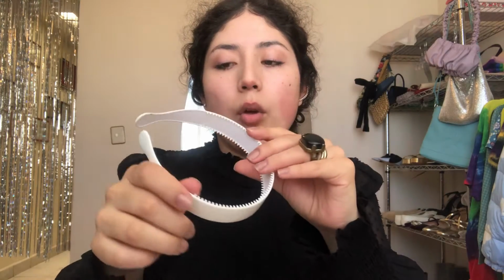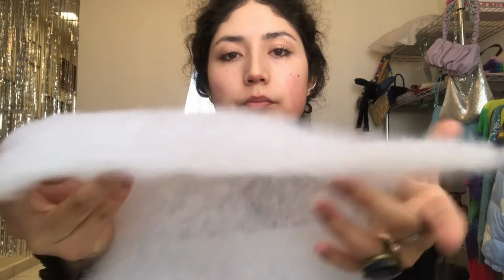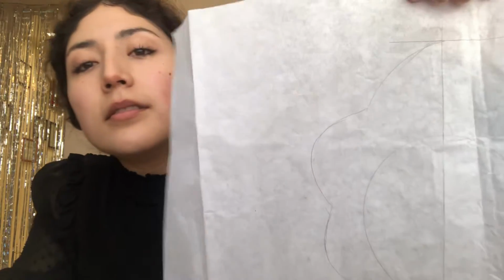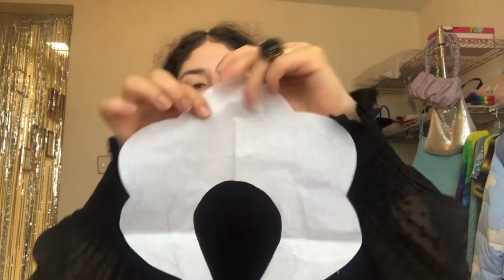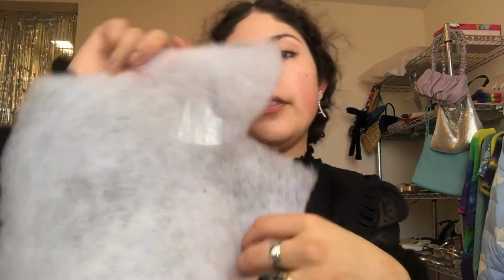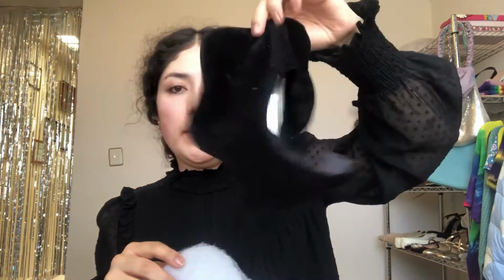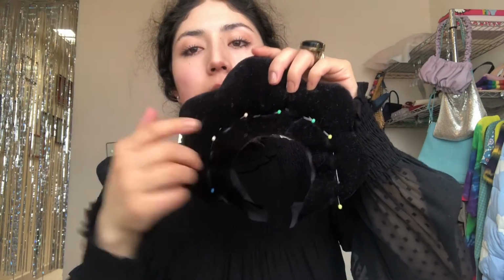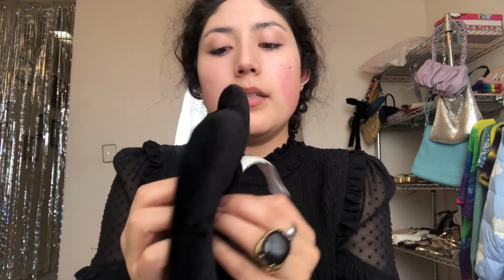puffy wavy headband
I found an image of Janicza Bravo wearing this headband and apparently is a collaboration between designer Maryam Keyhani and the brand BODE ✨